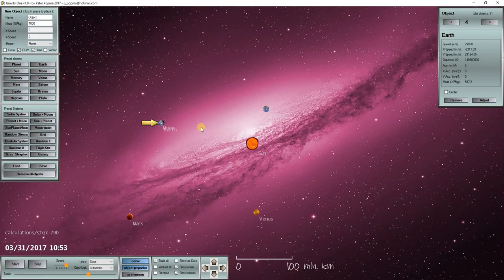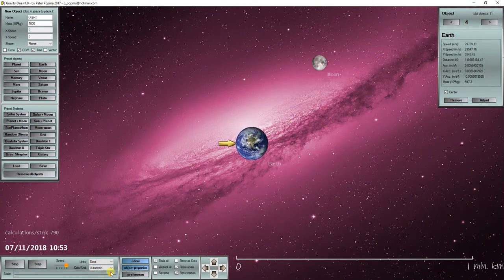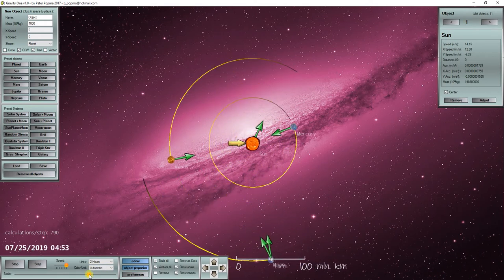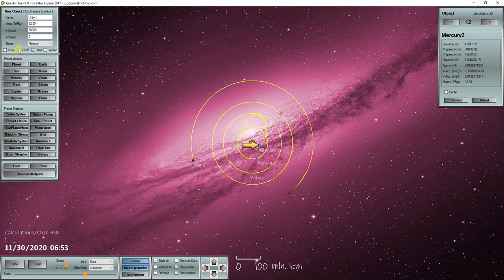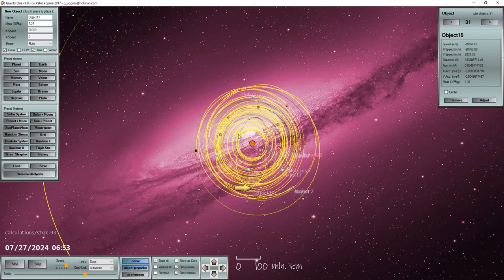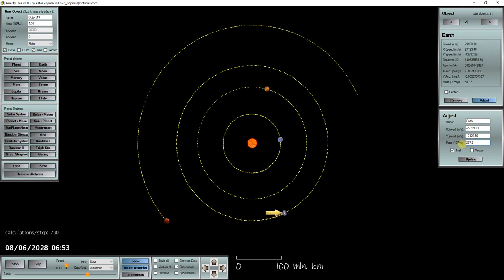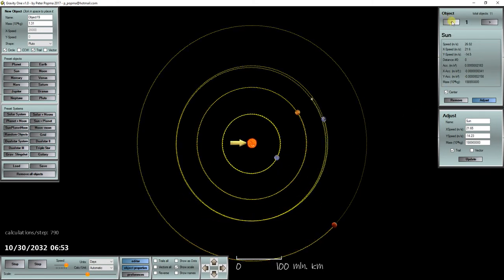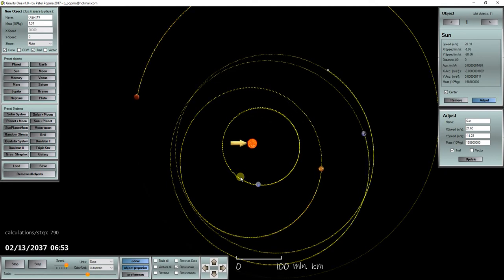introduction to Gravity One (english)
This tutorial shows you how to use the basic functionality of the program Gravity One to create real-time simulations.
We explore the solar system, see how you can add your own planets and observe what gravity does to the motion of planets.